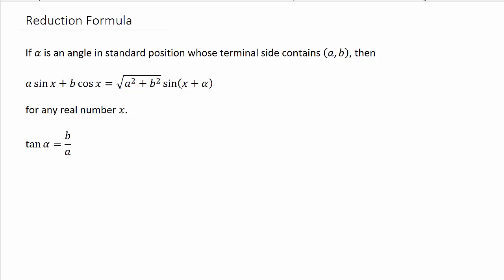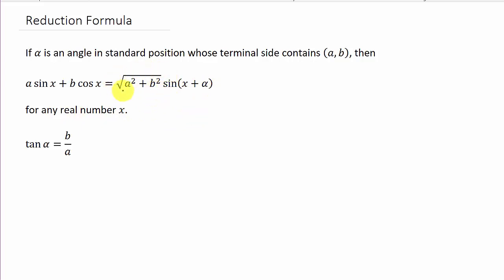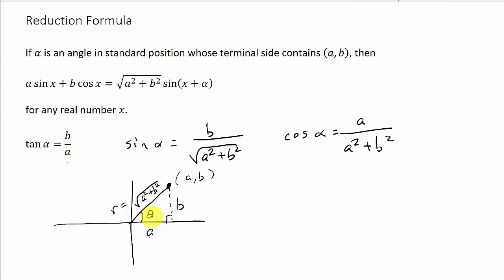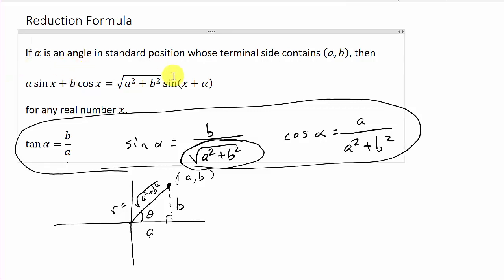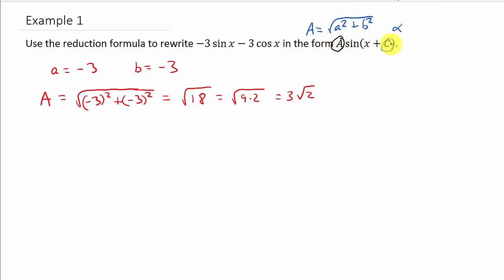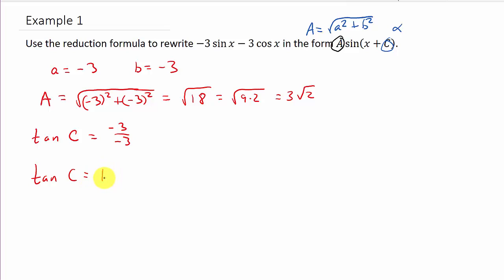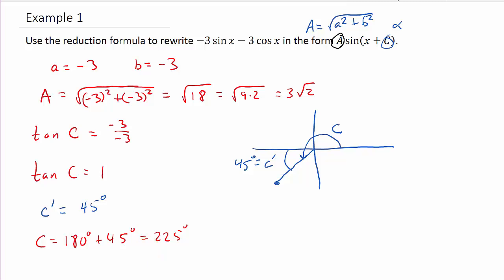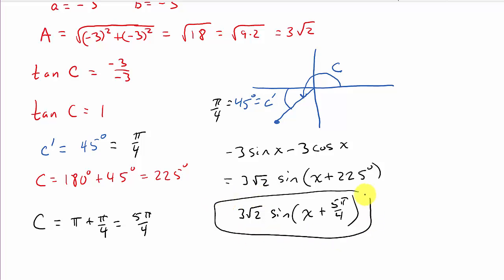Adding Sine and Cosine and Getting a Phase Shifted Sine Function Example 1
This video show how to combine sine and cosine into a single phase shifted sine function.